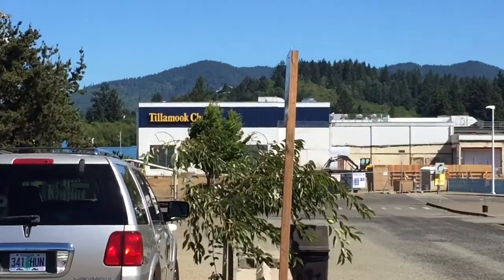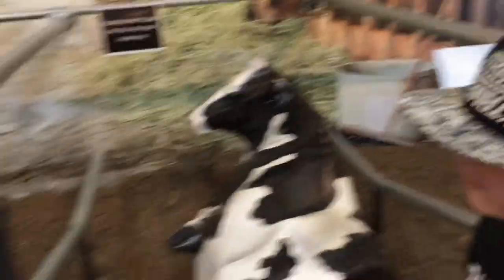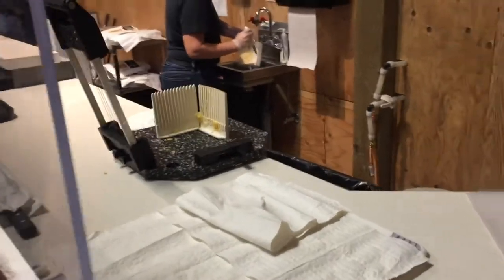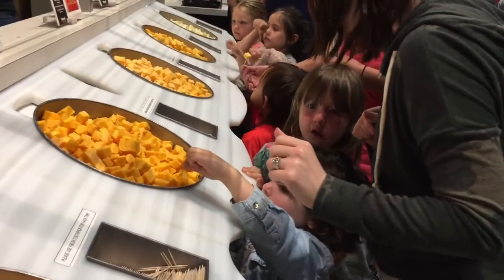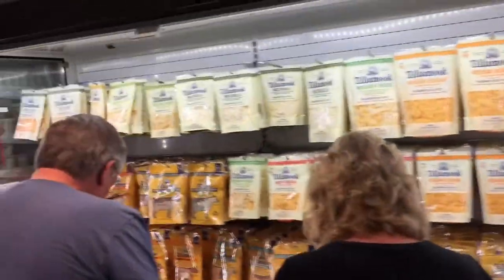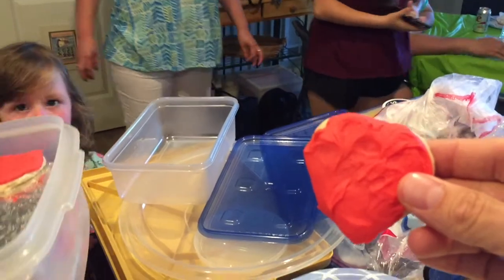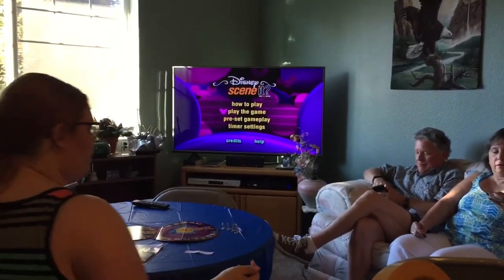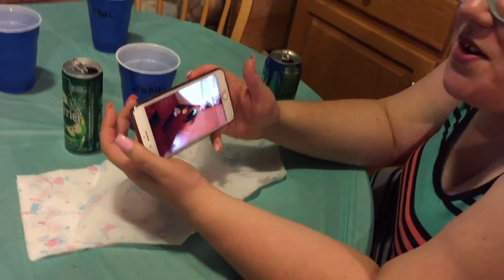Tillamook Cheese Factory Fun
We finish up our weekend with some Tillamook Cheese Factory Fun. Plus we spend time with more of our family and Carol heads back to Phoenix and Judah deals with a bad sunburn.

LIKE & get the latest NOTIFICATIONS by tapping the bell!

Watch the aftermath after the girls give each other a haircut

Get some fun themed family night ideas for your family!